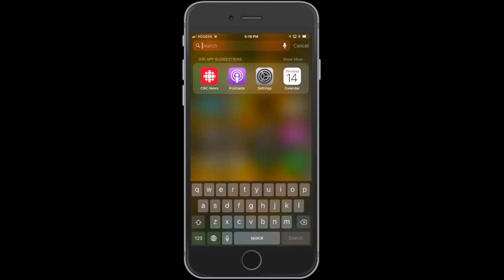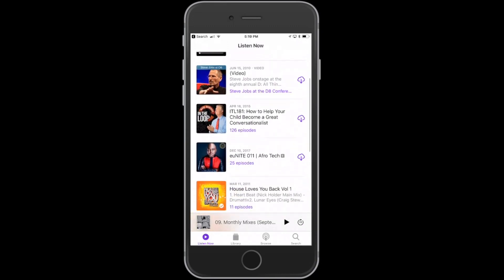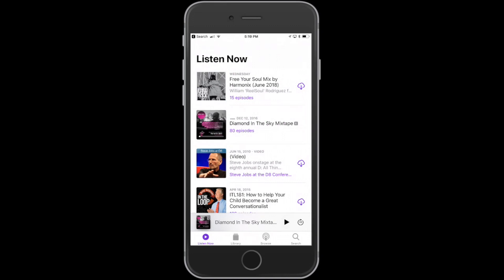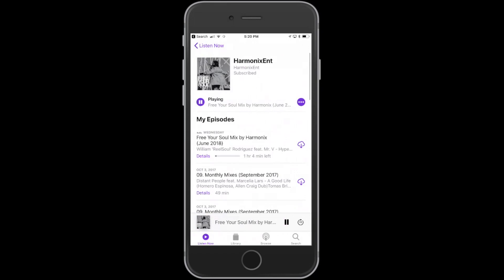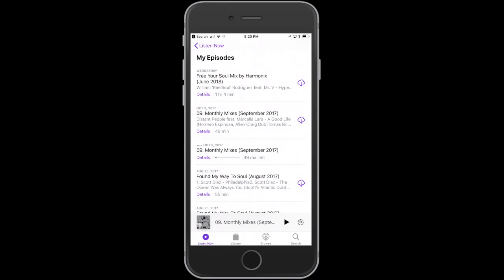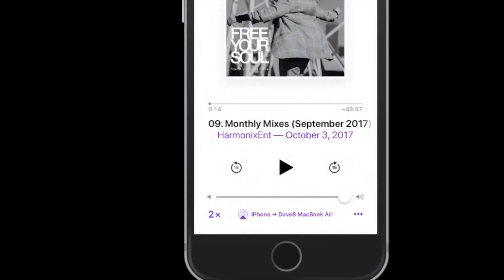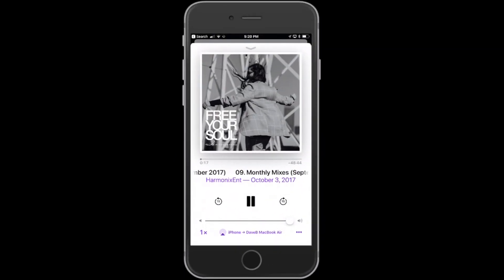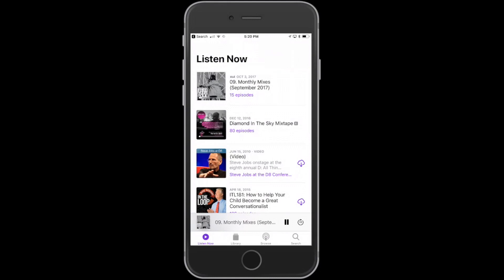How to fix the playback speed of a Podcast - My Podcast is too fast!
I ran into a situation where my Podcasts were playing too fast. Here is a short video explaining how to fix it.

If you have any questions or suggestions for new tutorial videos you would like us to post, please put them in the comments below.